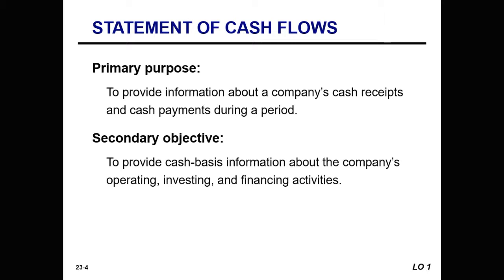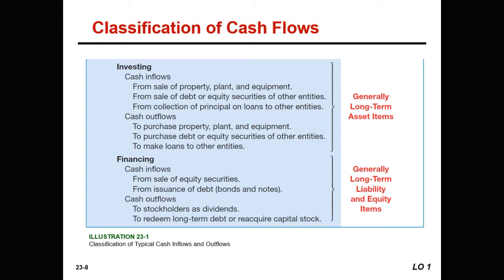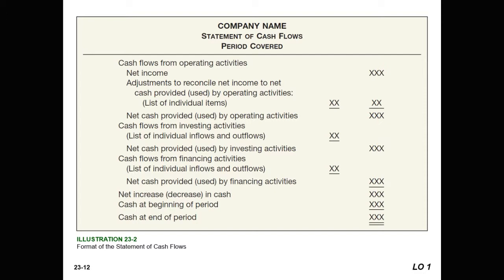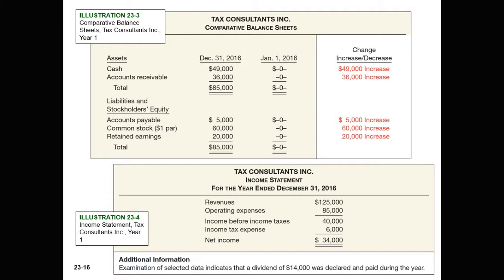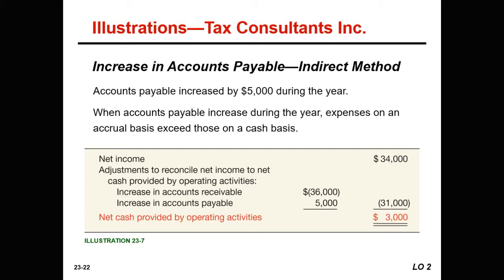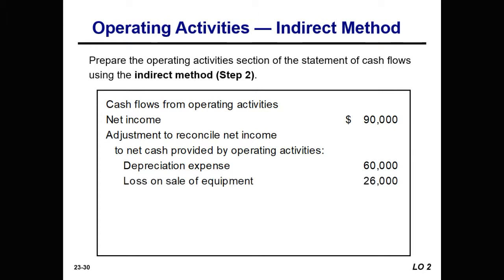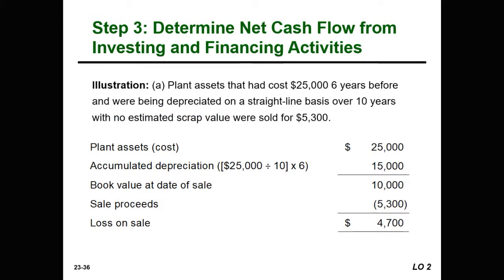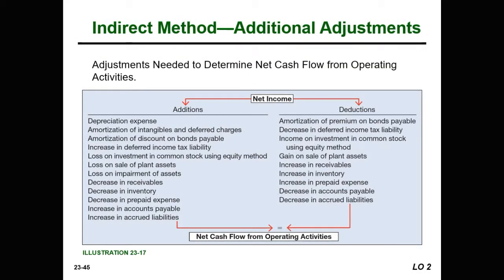Statement of Cash Flows Bsics and Preparation